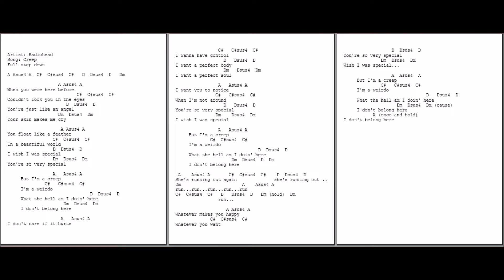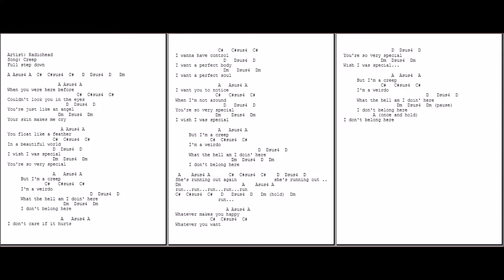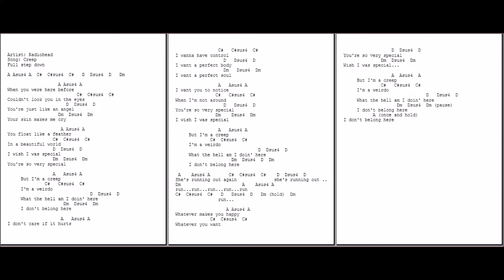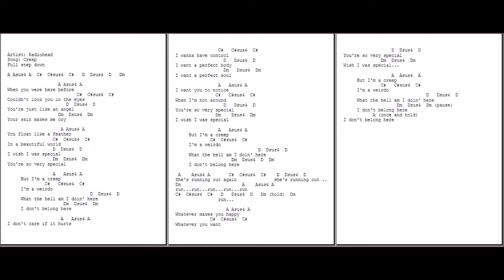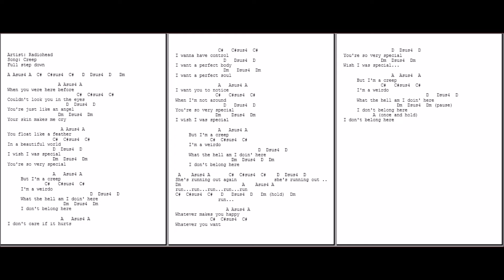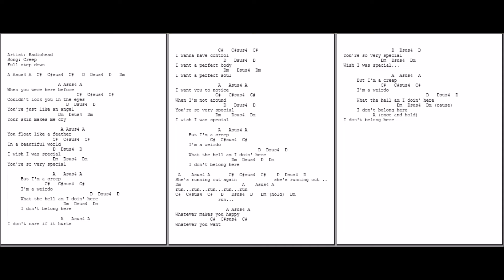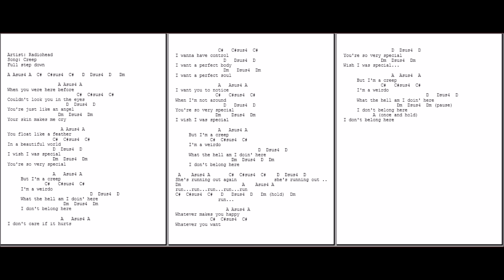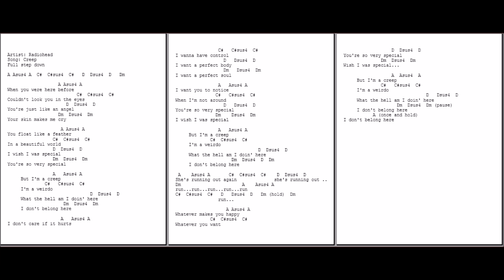0099 - Creep - Radiohead